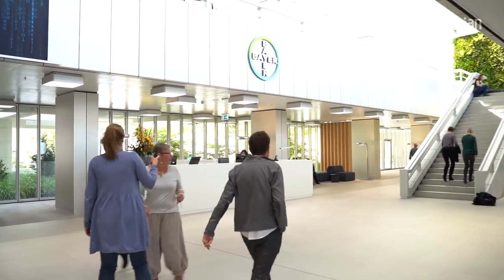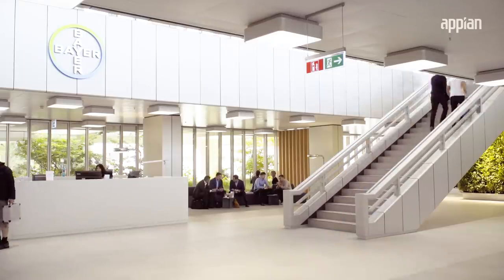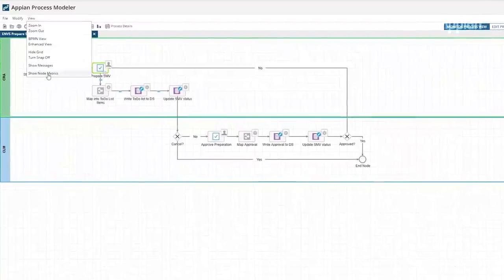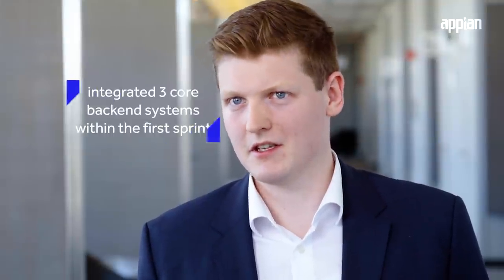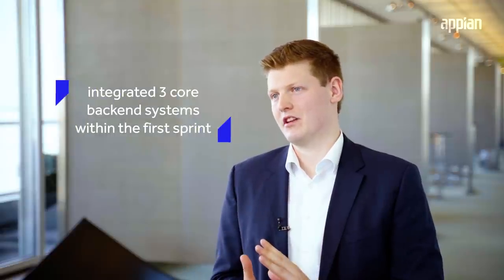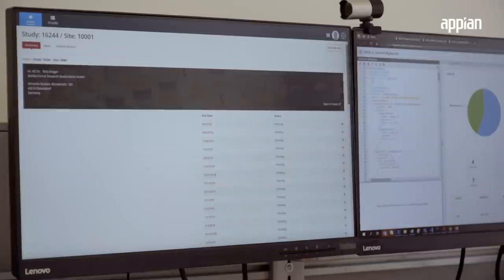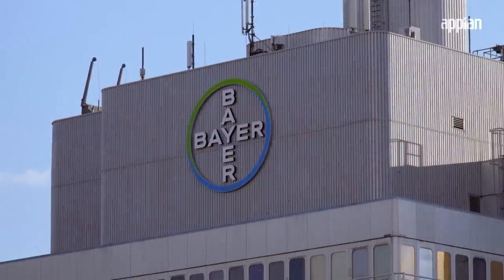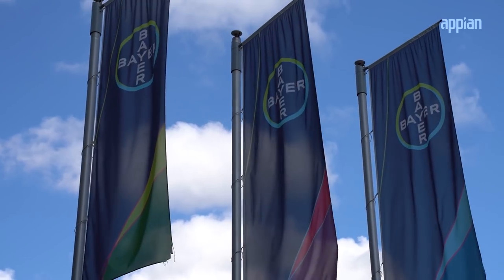Bayer AG: Digitizing Global Clinical Operations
As a global life sciences company with more than 150 years of history, Bayer AG is committed to innovation and finding solutions for a better life. Bayer’s Clinical Development Operations team is responsible for conducting clinical trials worldwide across 50 countries and 2,000 people.

Watch this video to learn how the team is using Appian’s low-code automation platform to conduct site monitoring visits by combining people, process, and data to improve clinical operations. By automating tasks and processes, Bayer reduced reporting time from 3 hours to minutes. Using agile methodology, the Bayer team prototype this application with 3 system integrations in 8 weeks.